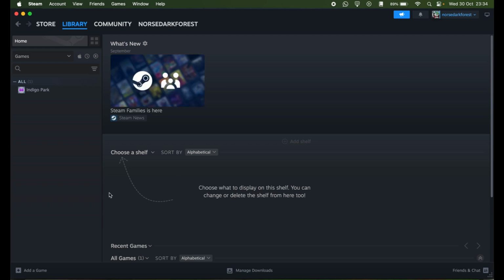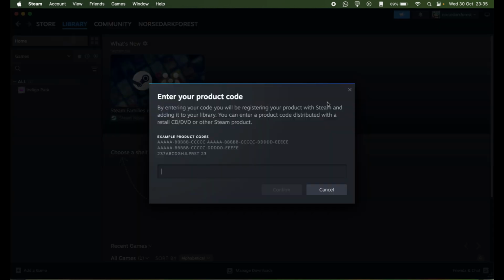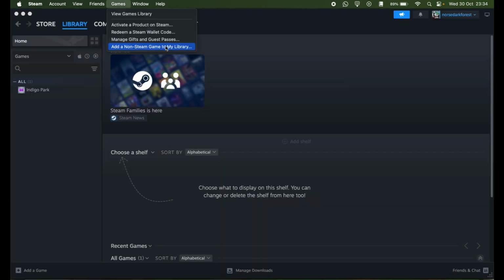How to Activate a Product on Steam PC 2024?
Unlock new games and content by activating products on Steam! This guide will show you how to redeem product codes and gain instant access to your purchases. Watch now to activate your Steam products in 2024!